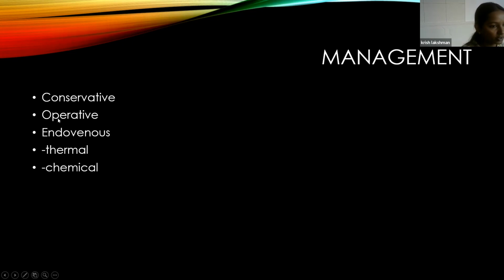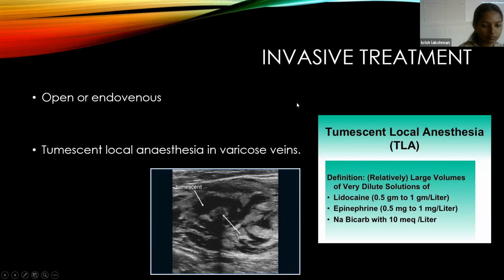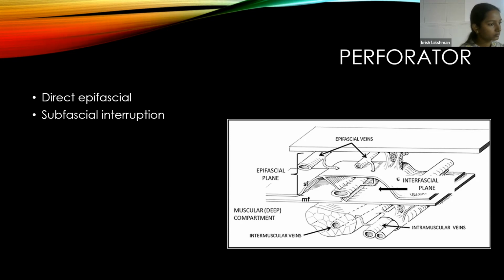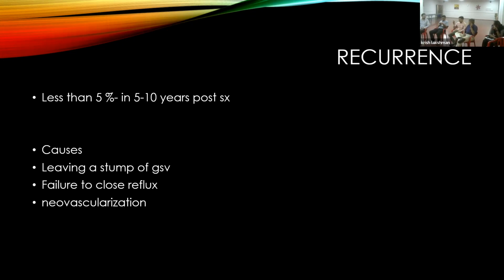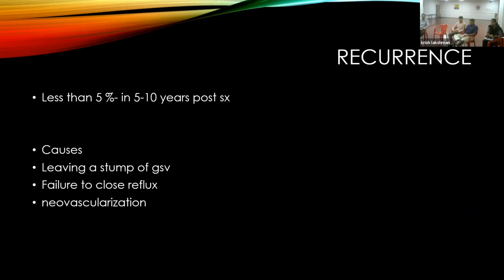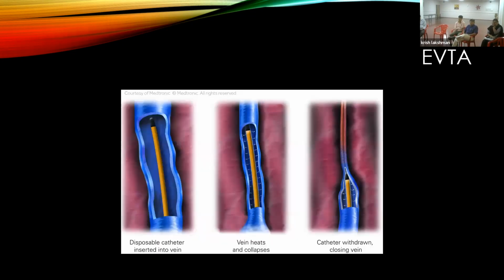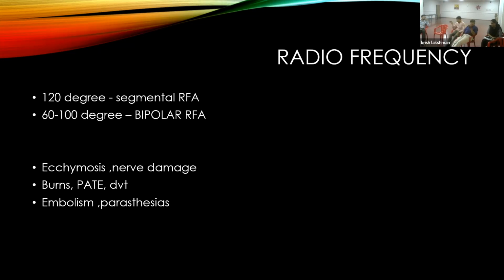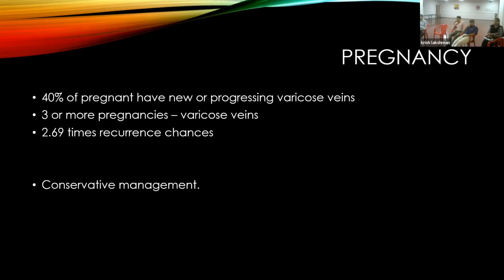varicose veins nikitha vaibhav 230404